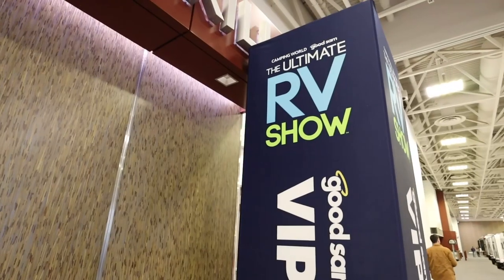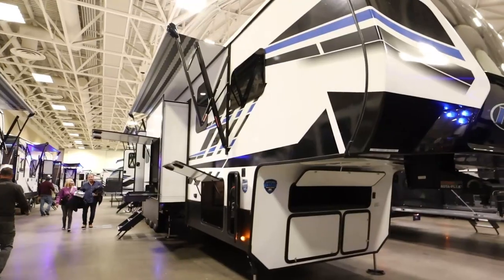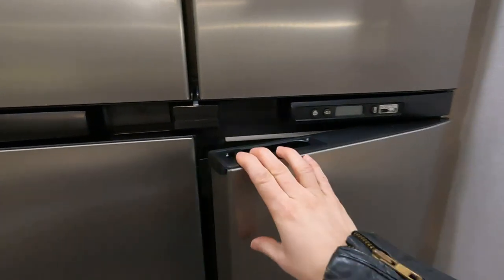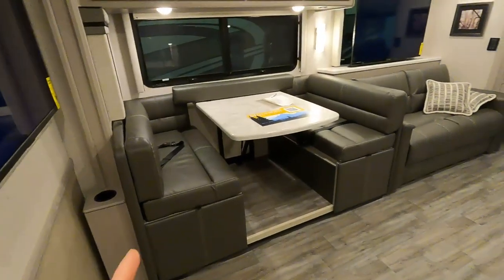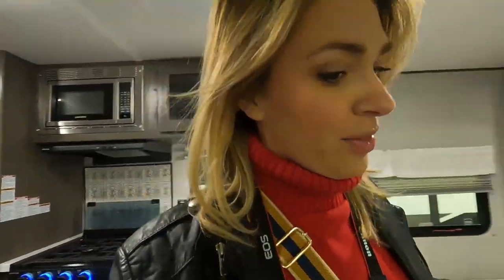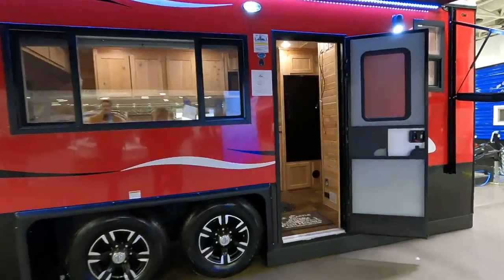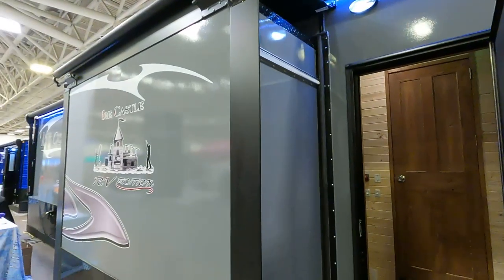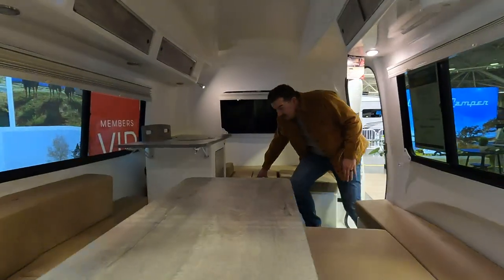ULTIMATE RV SHOW 2023 - Touring different types of rigs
Touring all different types of rigs at the Ultimate RV Show in Minneapolis! Fifth wheels, travel trailers, Class A...there was a lot to see here!

OUR RV ESSENTIALS:
Wheel stabilizing chocks
Power adapters:
50 to 30 Amp
15 to 30 Amp

DOG ESSENTIALS:
Outdoor pet bed
Small food container
Large food container